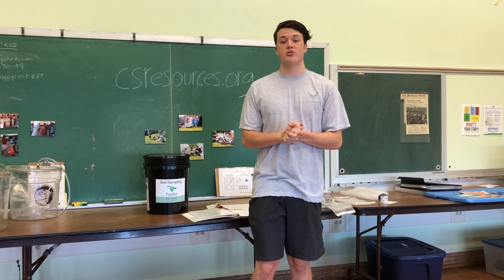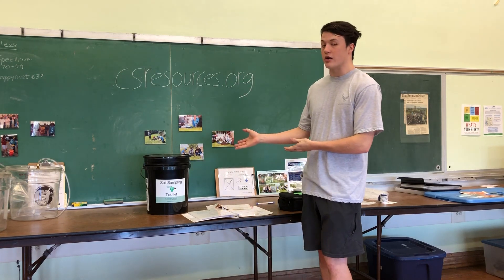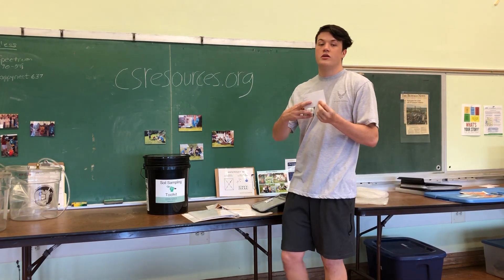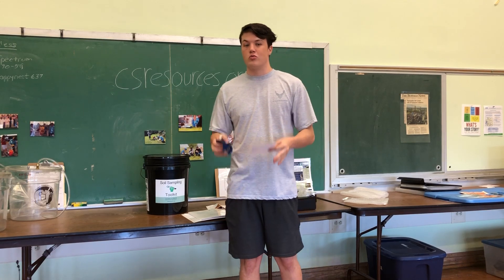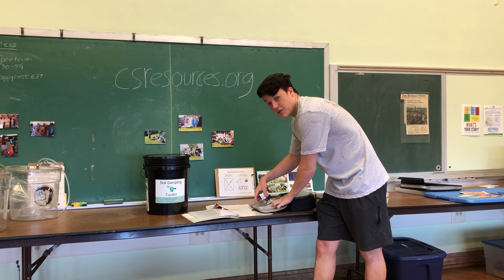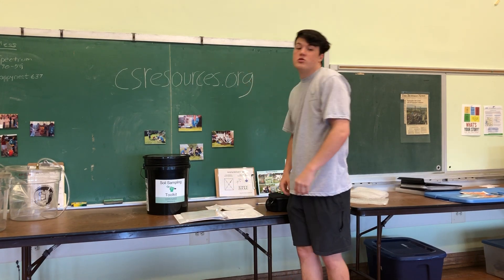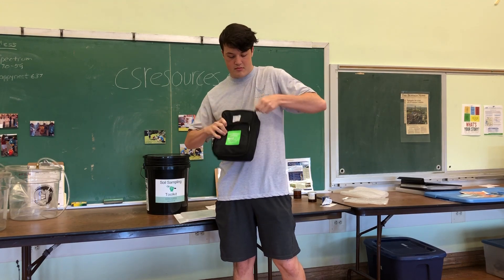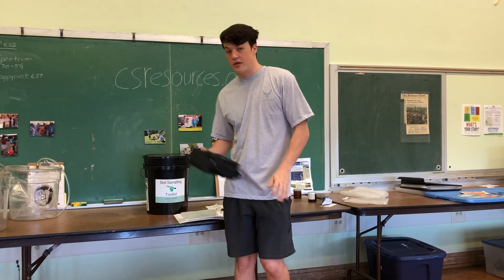How to prepare your soil samples for shipment to the laboratory.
CSCR's volunteer, Rhys James, explains how to prepare your soil samples (that were taken with the EnviroBucket Soil Sampling Toolkit) for shipment. Please remember to put your chain of custody form on the outside zippered pocket of the cooler.